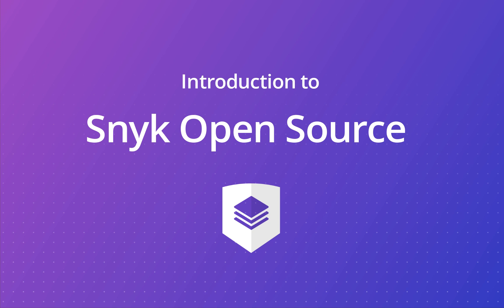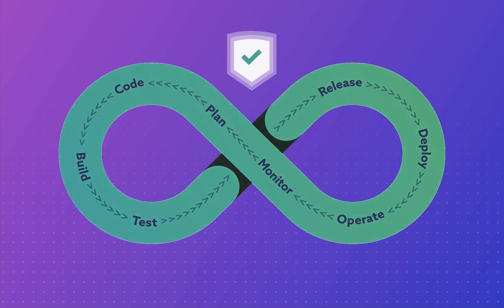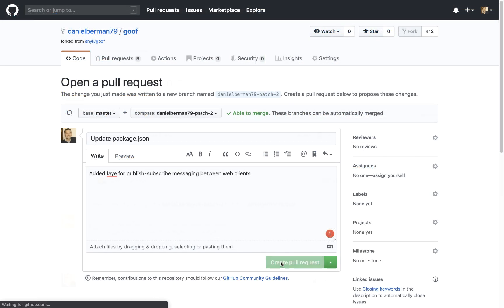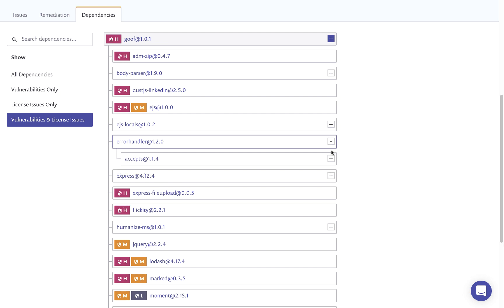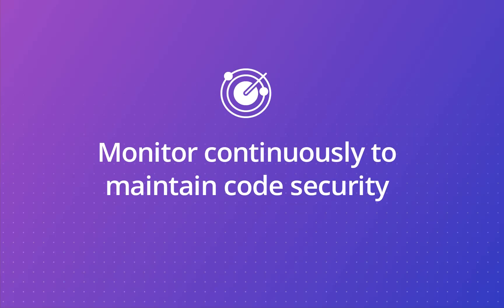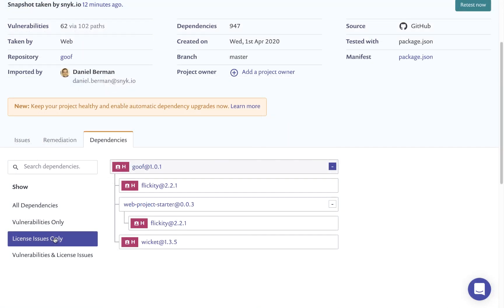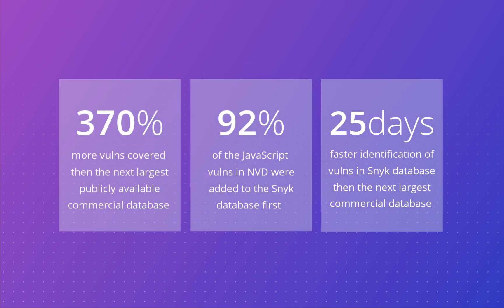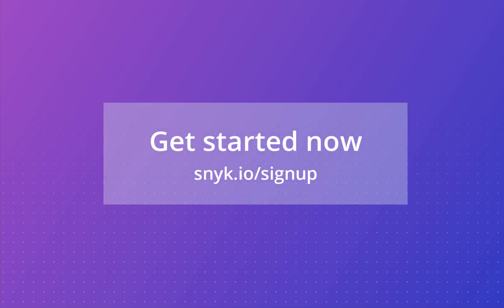Snyk Open Source Security Overview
Snyk Open Source helps developers to easily find and fix vulnerabilities and license issues in open source dependencies throughout the SDLC. Watch the video to learn how you can:
- Detect vulnerabilities and license issues as early as possible
- Analyze easily and make data-driven security decisions
- Fix quickly to reduce exposure with automated remediation
- Monitor continuously to maintain your code security level